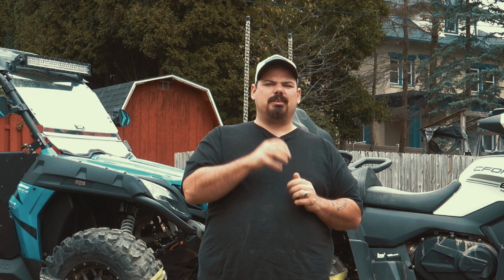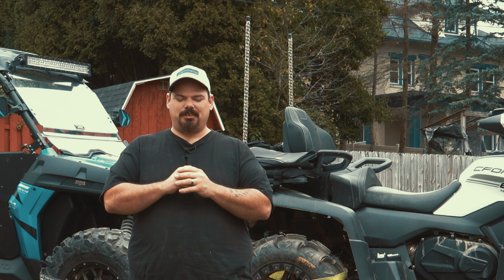CFMOTO ECU FLASHING WHERE TO GET IT DONE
Today RedNeck Is going to talk about who he trusts and where to get your CFMOTO ECU Tuned. Thank you for tuning in to todays video.